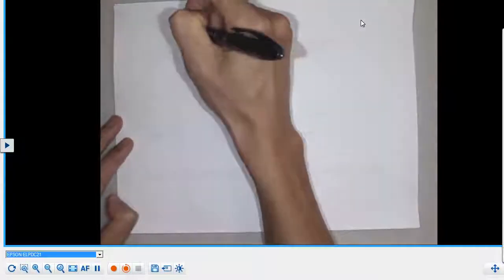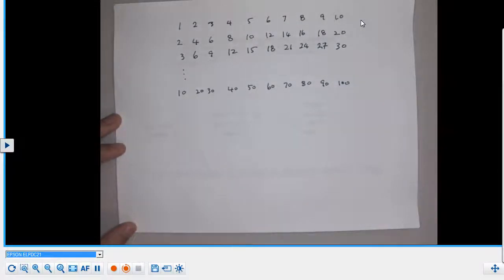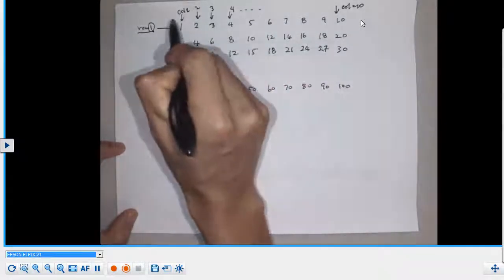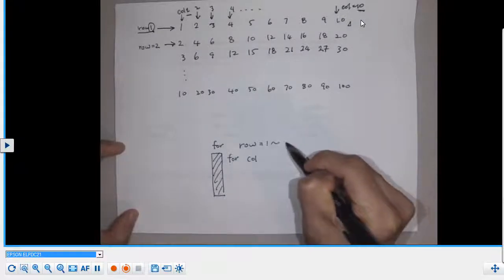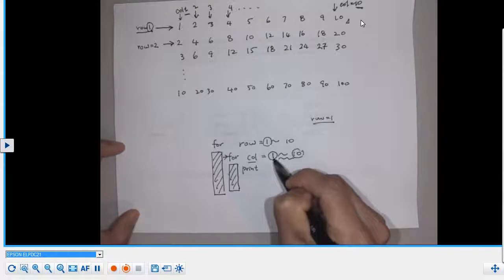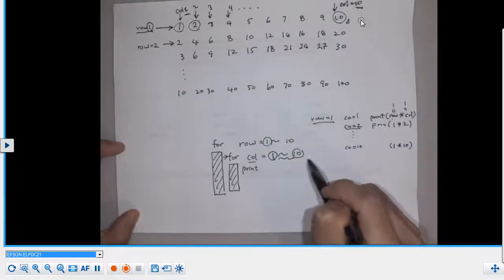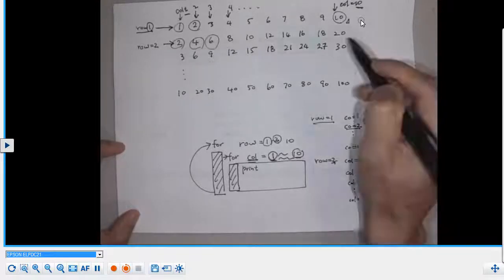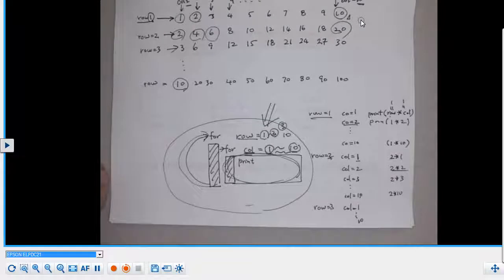HW NestedLoop Multiplication